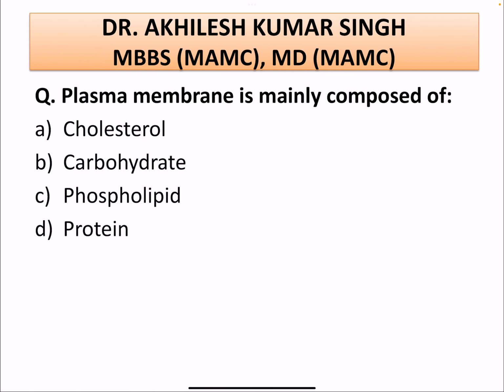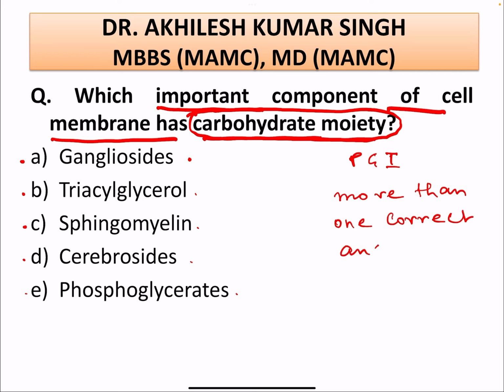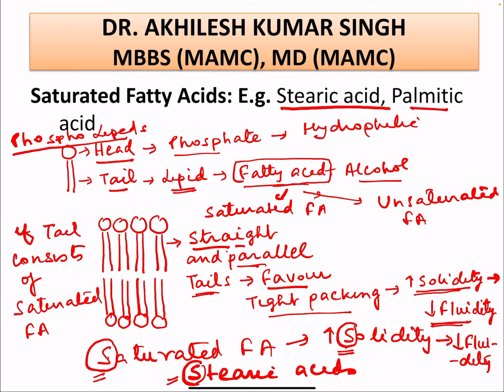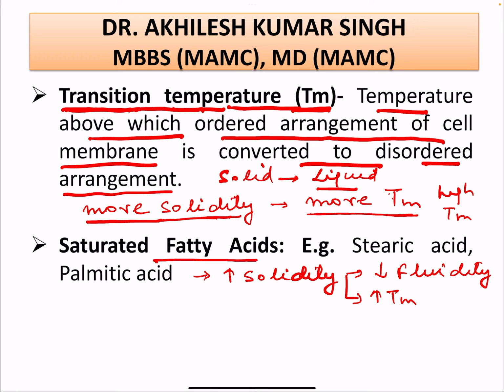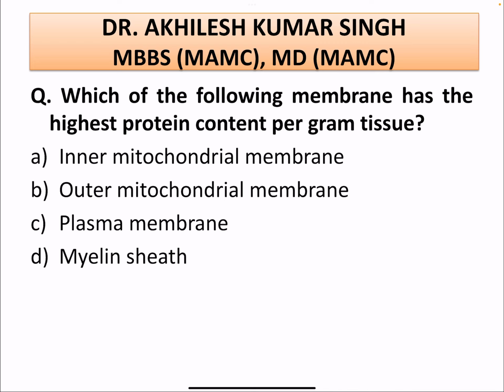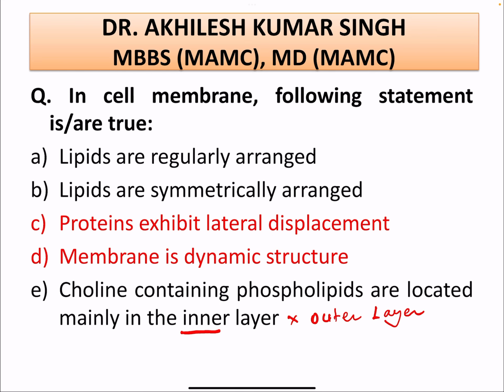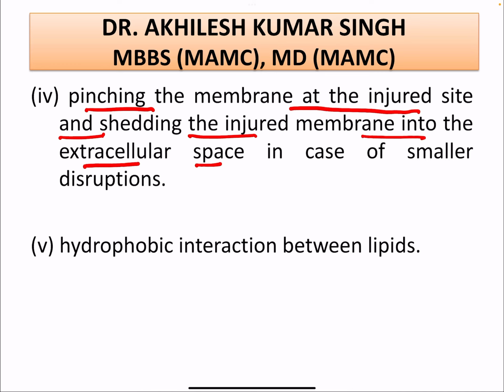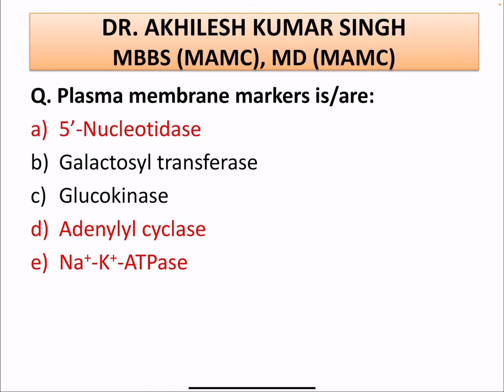generalphysiology ||cellmembrane ||neet ||next ||inicet ||fmge ||usmle ||pgimer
CELL MEMBRANE MCQs